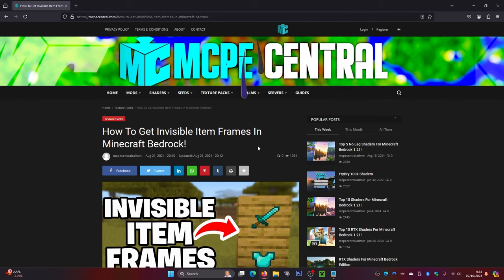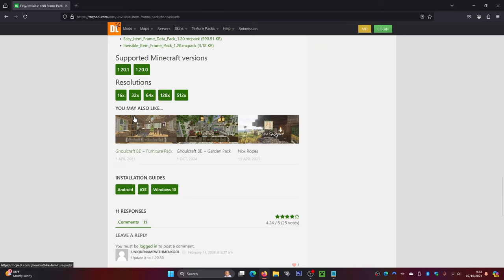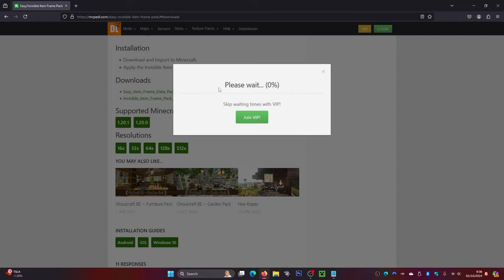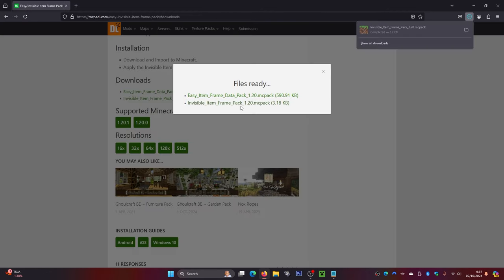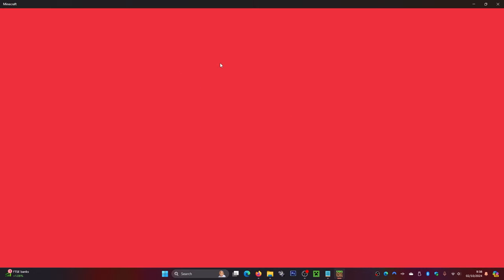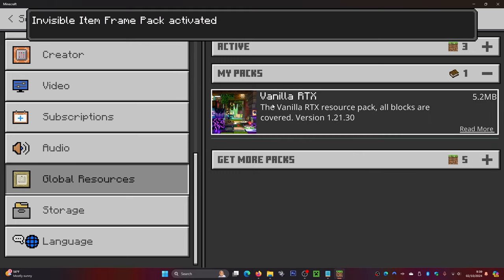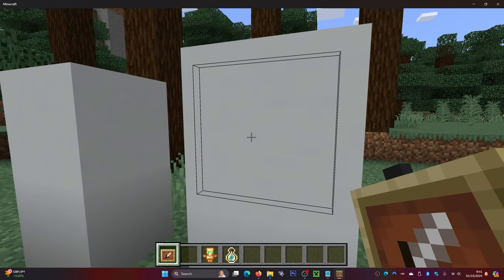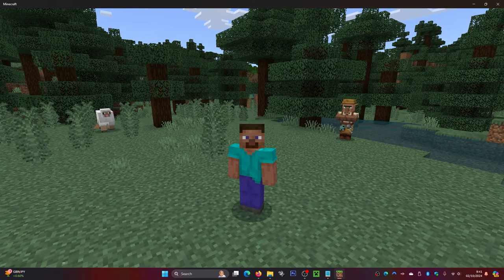How To Get Invisible Item Frames In Minecraft Bedrock 2024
How To Get Invisible Item Frames In Minecraft Bedrock

Want to add a unique touch to your builds in Minecraft Bedrock? In this video, we’ll show you How To Get Invisible Item Frames In Minecraft Bedrock! Invisible item frames are a fantastic way to display your items without the frame itself being visible, allowing for a cleaner and more aesthetic look in your creations.

We’ll guide you through the step-by-step process to obtain and use these invisible frames, along with some creative ideas on how to incorporate them into your builds. Whether you’re a seasoned player or just starting out, this tutorial will enhance your Minecraft experience!